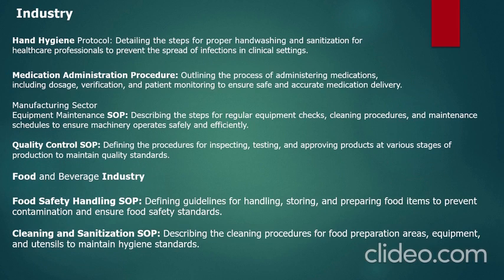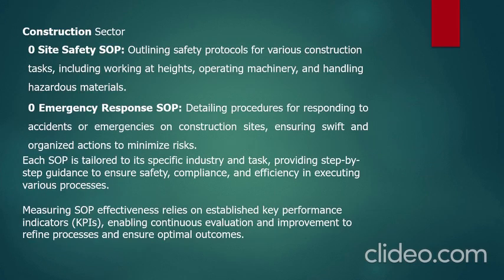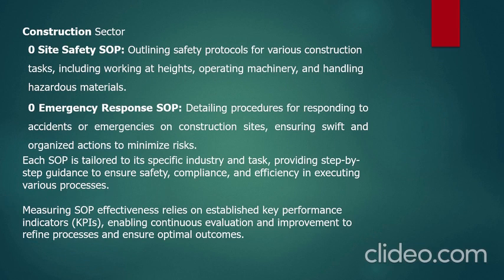Safe operating procedure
This video was developed for educational purposes for safety officers and engineers who are beginners in the safety field. gives the basics of understanding about the health ,safety and environmental management system.